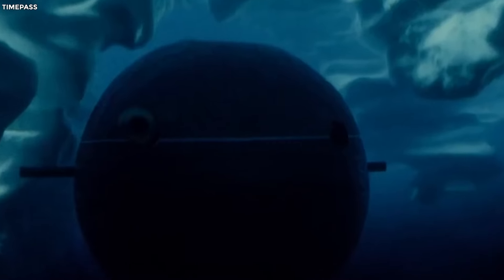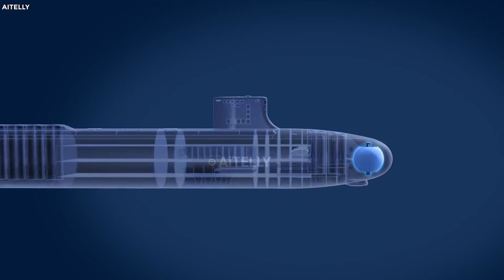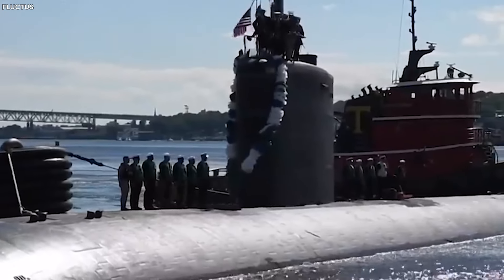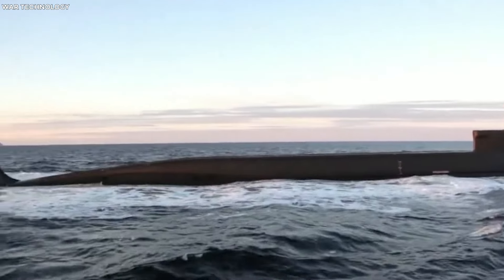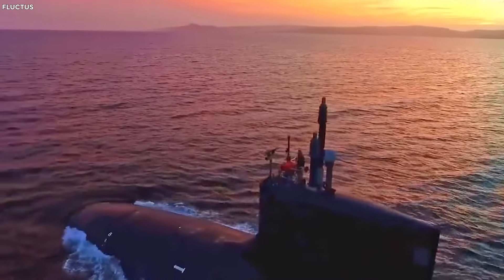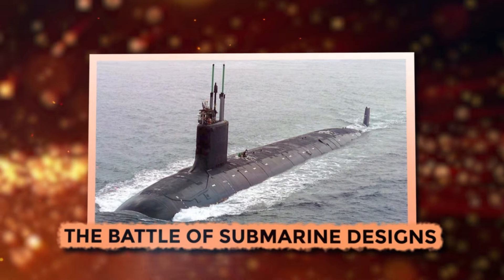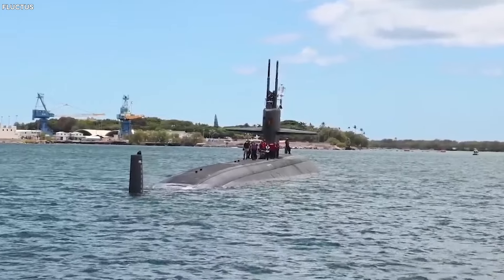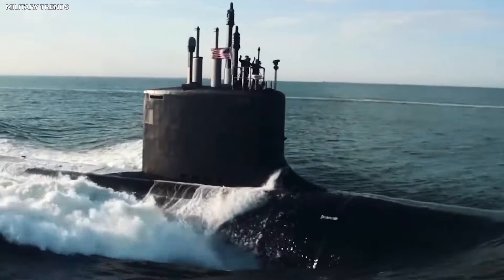US Deadliest 2024 Nuclear Submarine Is Ready For Action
The most powerful weapon is often the one you never hear coming. Built to move through the depths in complete silence and strike with pinpoint precision, the latest submarine from the U.S. Navy is set to become a game-changer in global naval operations. In 2024, the Navy unveils its most advanced submarine yet, a true marvel of engineering. This isn’t merely a technological breakthrough, it’s a testament to human ingenuity and America’s unwavering commitment to national security. Today we will look at America's deadliest nuclear submarine is ready for action.